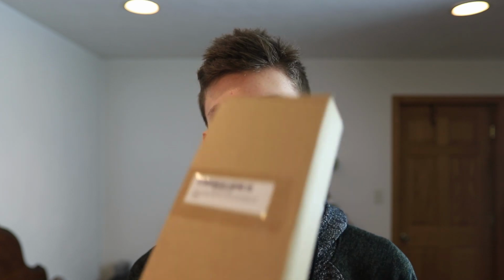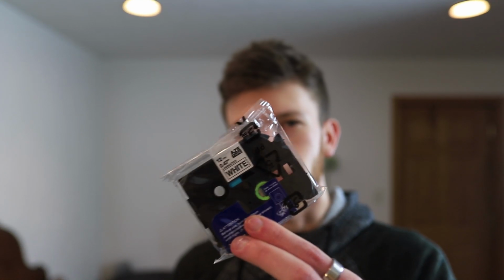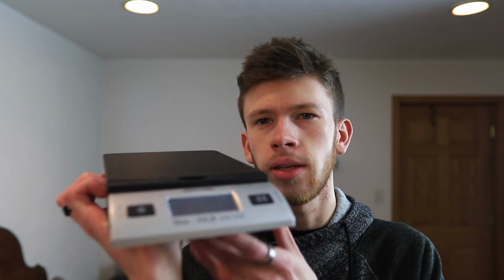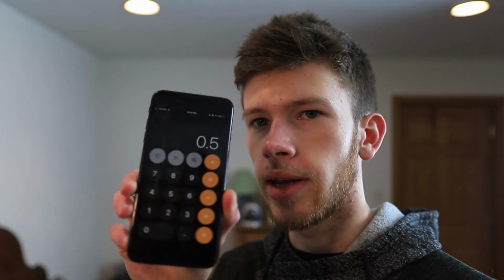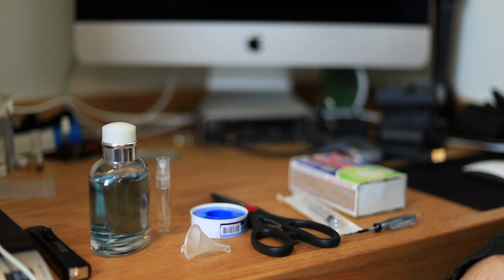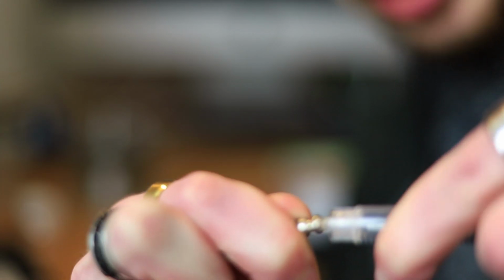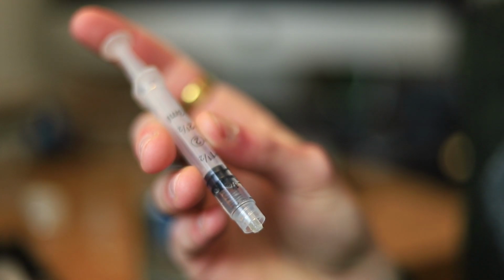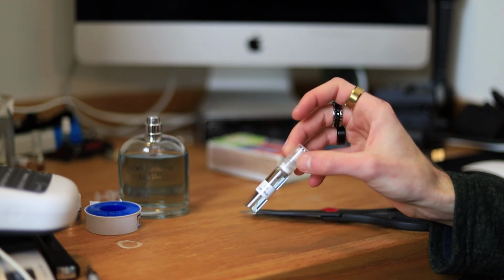Part 1: The Basics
---SUPPLIES---
2ml Sample Bottles
5ml Sample Bottles
10ml Sample Bottles
Brother Label Maker
Postage Scale
Extra Labels
Teflon Tape
Bubble Mailers